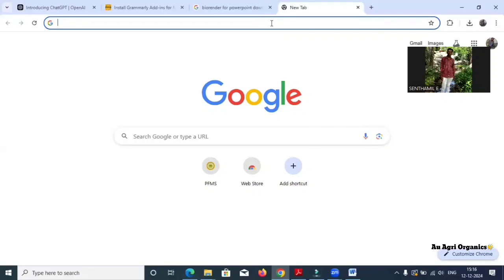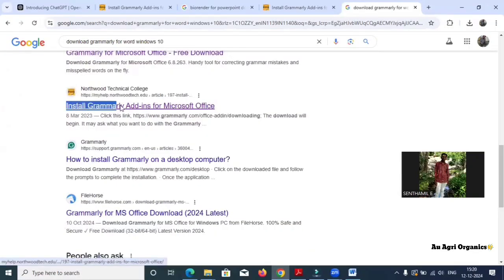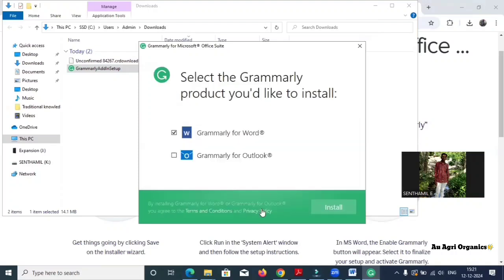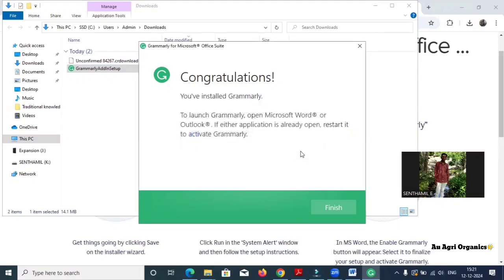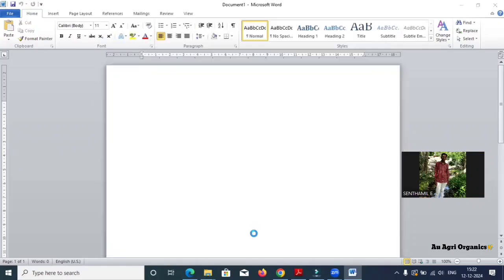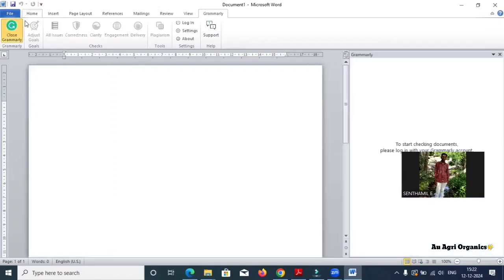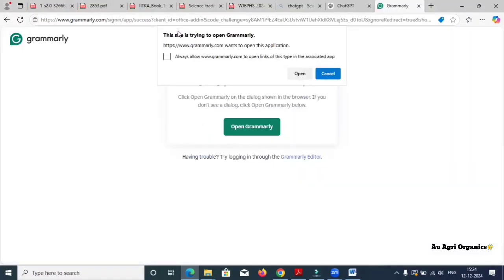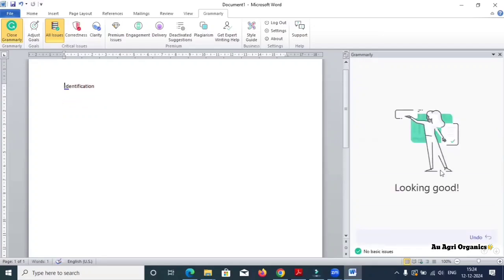How to add Grammarly in MS Word for free? | Add-ins Grammarly to MS office for spell check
Add-in Grammarly to MS Word

Other interviews